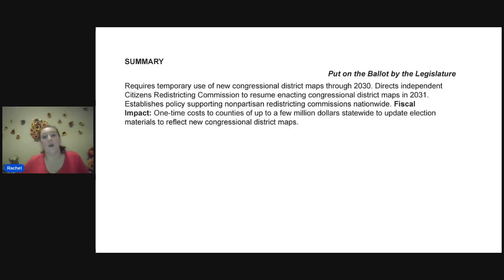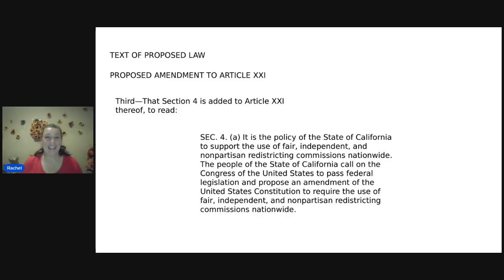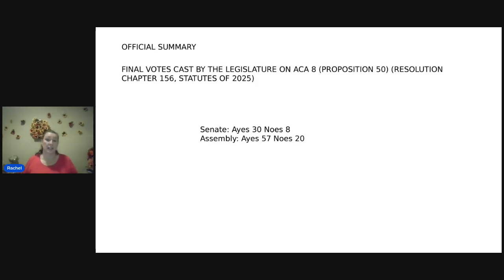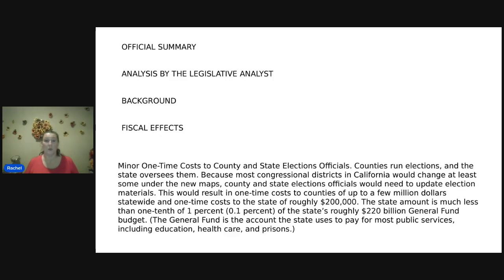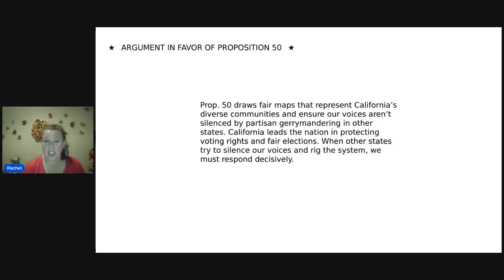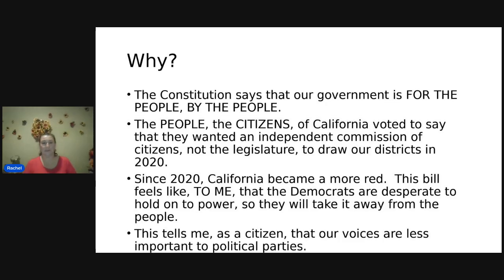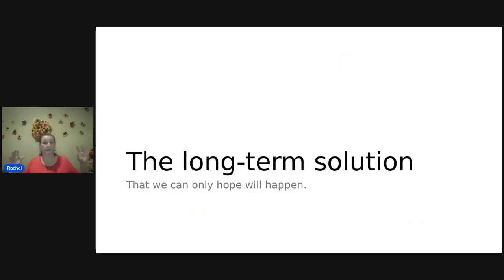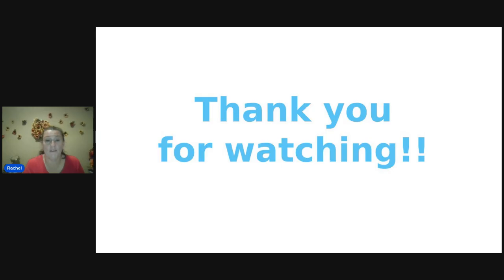Proposition 50 Explained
In an attempt to make describing Proposition 50's actual legal language more exciting than watching fingernails grow, I will describe the aspects of Proposition 50 that voters need to know so they are able to cast an educated vote. I will give a quick summary, the arguments for and against and my personal thoughts at the end. Please enjoy my maiden video.